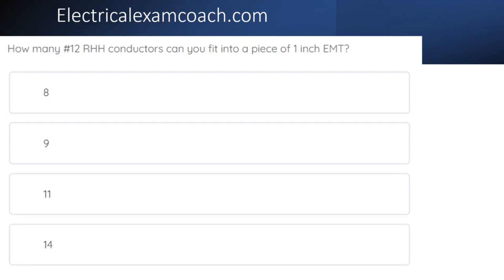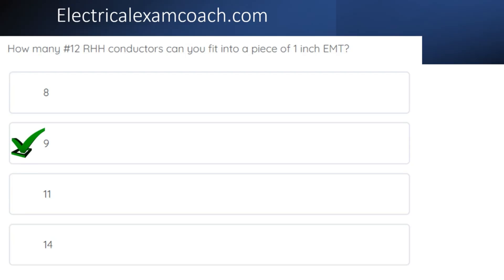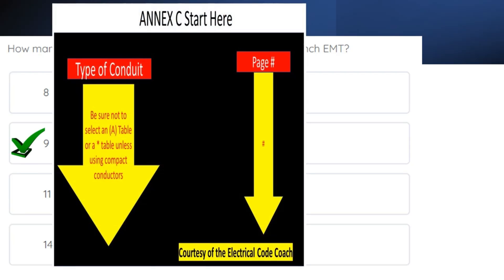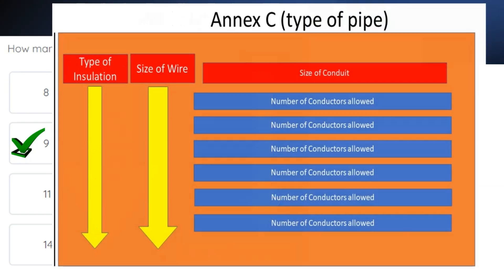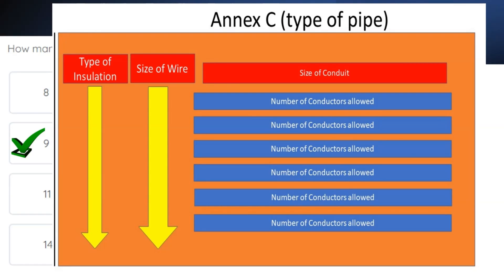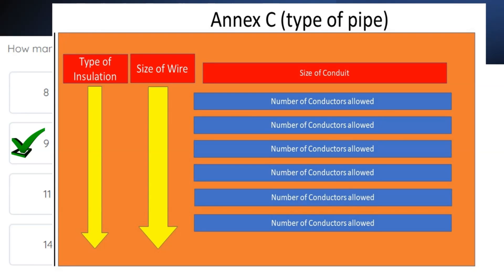#41 Electrical Question of the Day